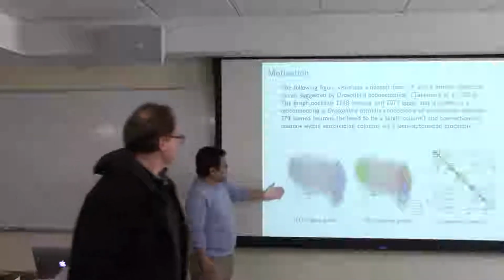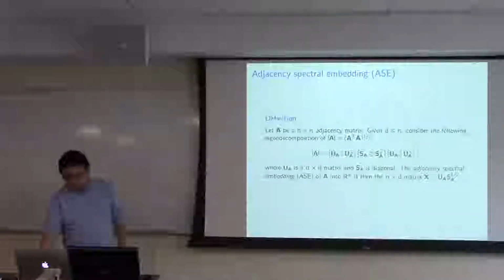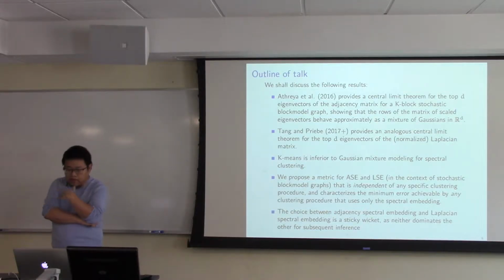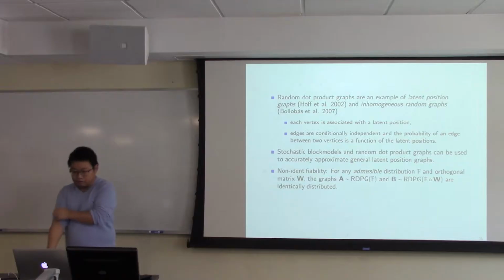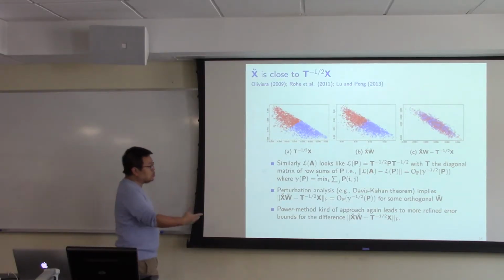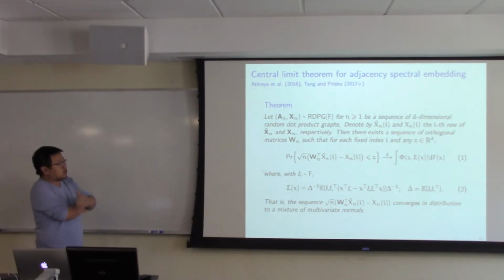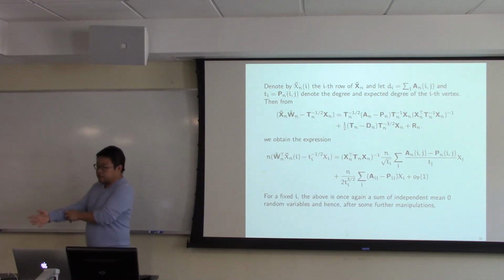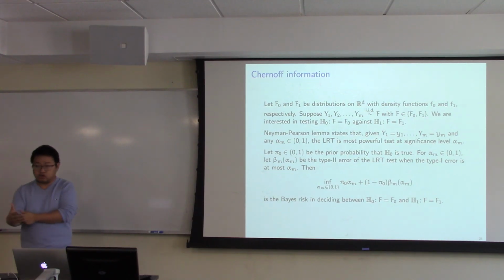Limit theorems for eigenvectors of the normalized Laplacian for random graphs Part 1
Title:  Limit theorems for eigenvectors of the normalized Laplacian for random graphs

by Minh Hai Tang from Johns Hopkins University

Abstract: "We prove a central limit theorem for the components of the eigenvectors corresponding to the d largest eigenvalues of the normalized Laplacian matrix of a finite dimensional random dot product graph. As a corollary, we show that for stochastic blockmodel graphs, the rows of the spectral embedding of the normalized Laplacian converge to multivariate normals and furthermore the mean and the covariance matrix of each row are functions of the associated vertex's block membership. Together with prior results for the eigenvectors of the adjacency matrix, we then compare, via the Chernoff information between multivariate normal distributions, how the choice of embedding method impacts subsequent inference. We demonstrate that neither embedding method dominates with respect to the inference task of recovering the latent block assignments.”